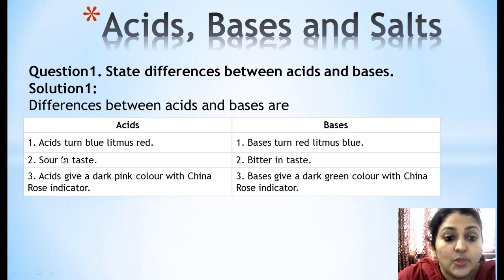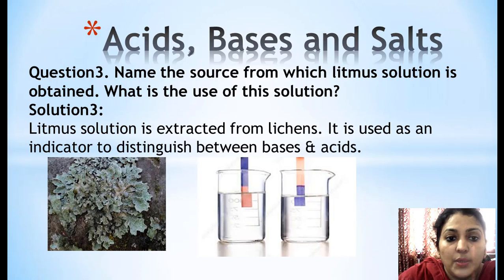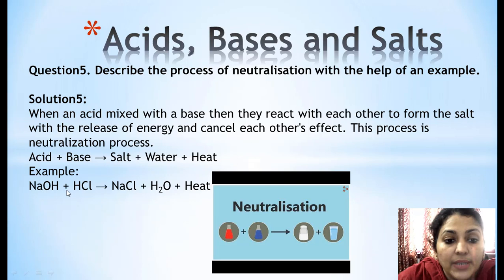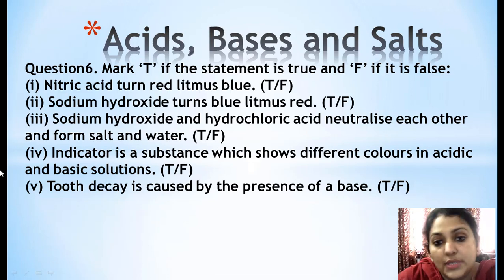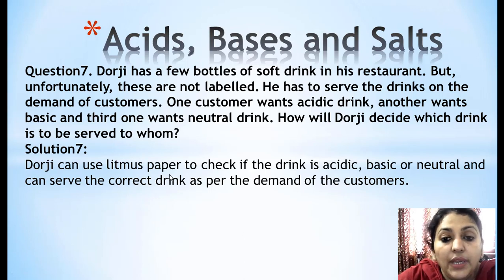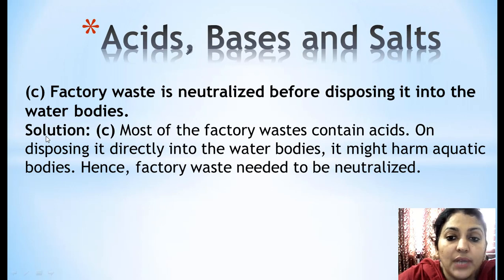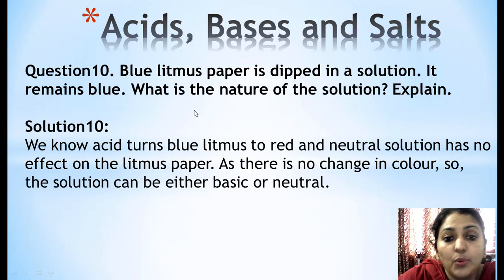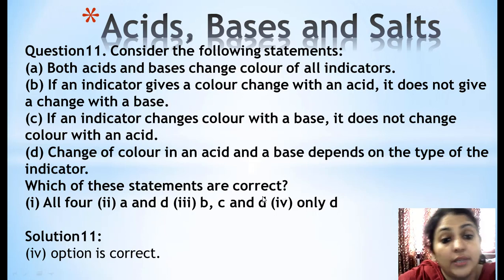Class 7 Acids bases and salts - chapter end exercises